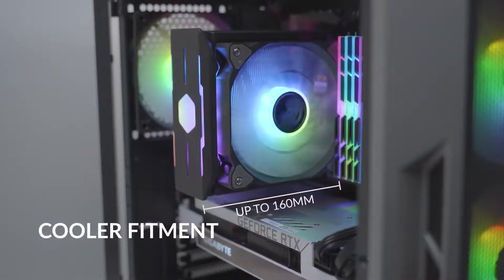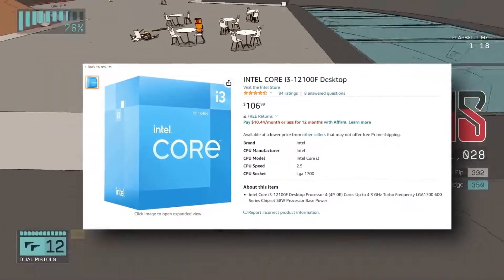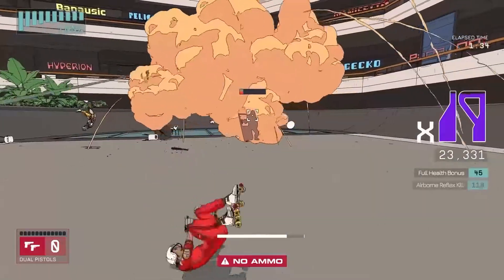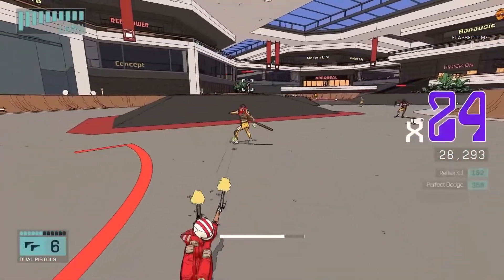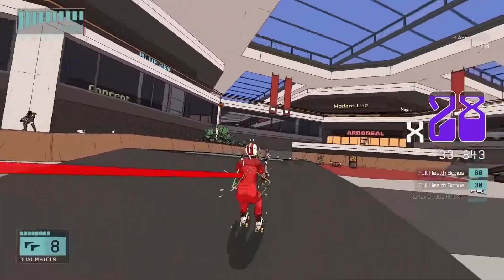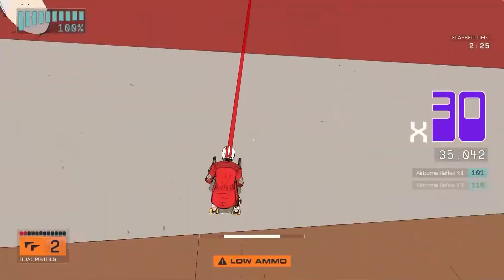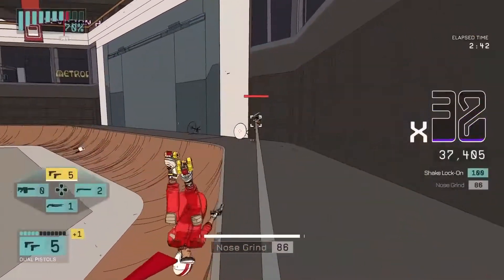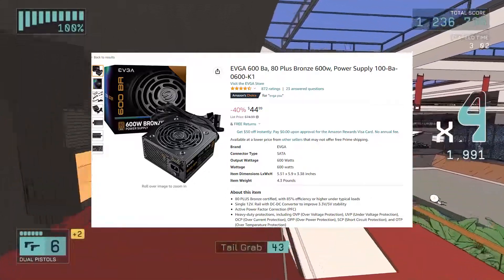BEST RX 6600 XT Budget Gaming PC Build 2022 🎇 | $700 Gaming PC Build August 2022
Hey we're looking at the best $700 gaming pc build 2022 with the RX 6600 XT and as you can tell it performs really well and gets the Job done
it can play a lot of games at 240 fps and it's one of the best value for money pc builds

Timestamps :
00:00 Intro
00:25 CPU
00:57 Board
01:25 Ram
01:44 SSD
01:57 GPU
02:36 Case
02:50 PSU